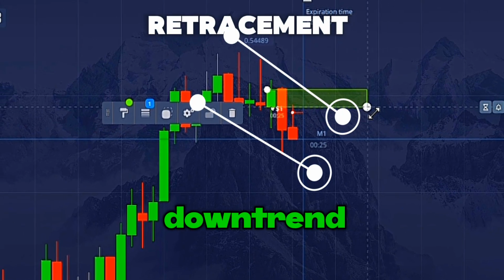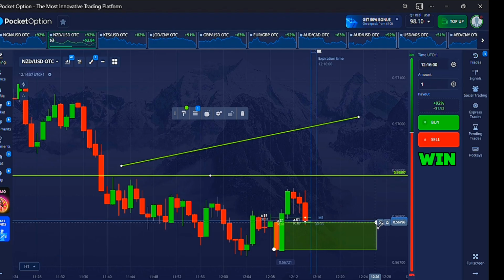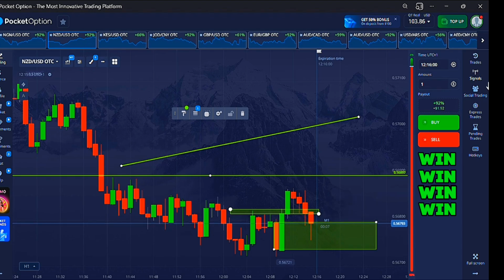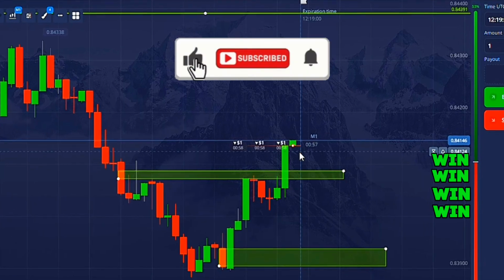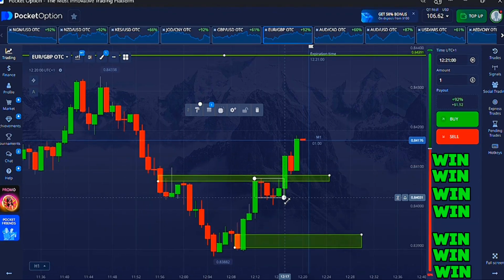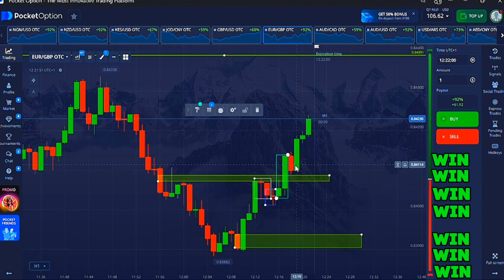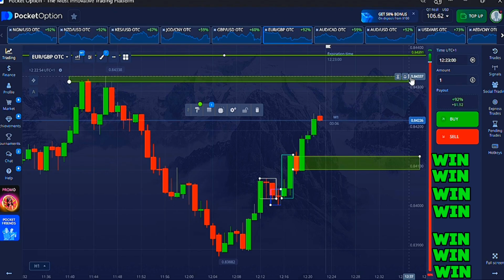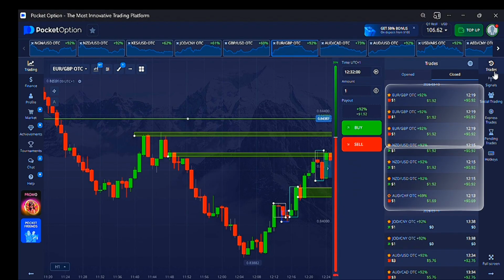💡Pocket Options Strategy For Beginners 💵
📈 Supply & Demand Trading Explained (Beginner to Pro Guide)

In this video, you’ll learn the fundamentals of supply and demand trading and how smart traders use these zones to predict market movements. Whether you're new to trading or looking to sharpen your strategy, this guide breaks everything down in a simple and practical way.

I’ll show you how to identify strong supply and demand zones, understand market structure, and enter trades with better timing and confidence. This is one of the most powerful concepts used by professional traders—and now you can start using it too.

🔥 What you’ll learn:

What supply and demand zones are
How to spot high-probability zones

If you want to improve your trading skills and make smarter decisions in the market, this video is for you.

💬 Drop a comment if you have questions or want more trading content!